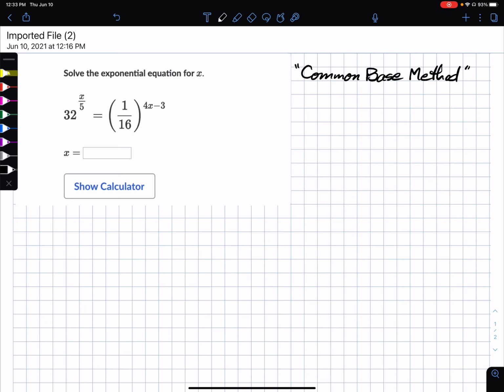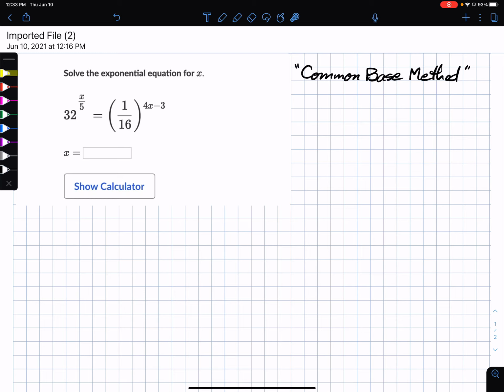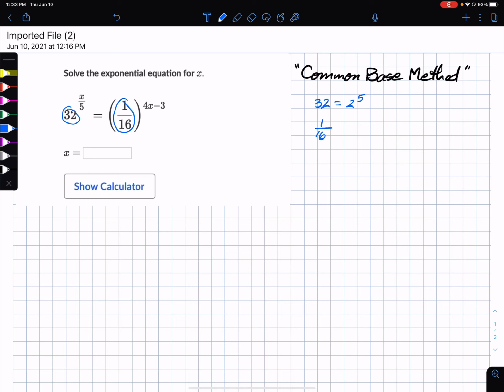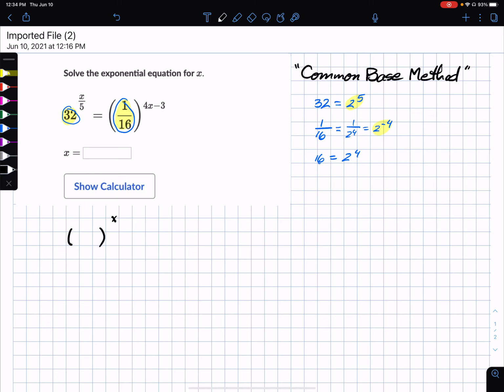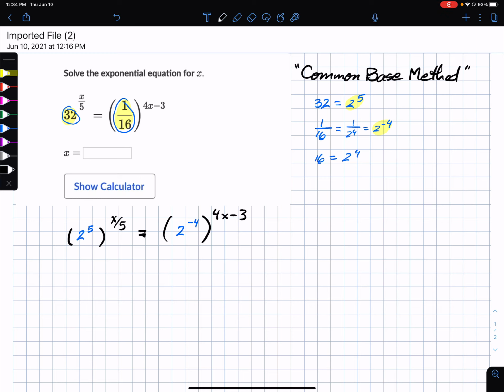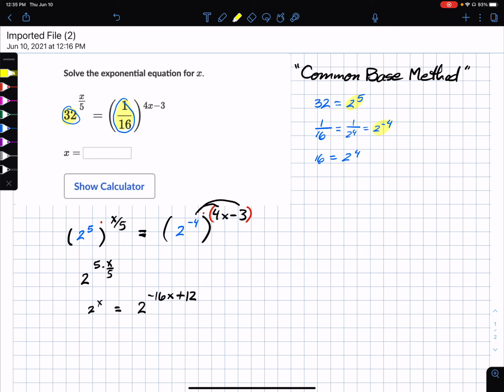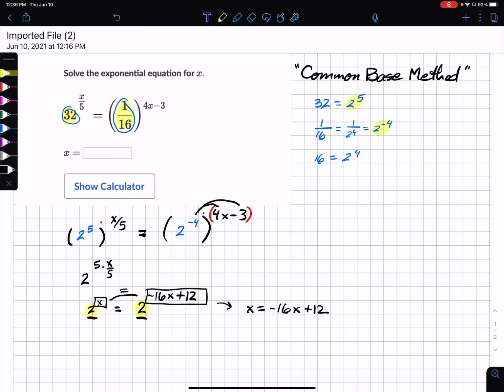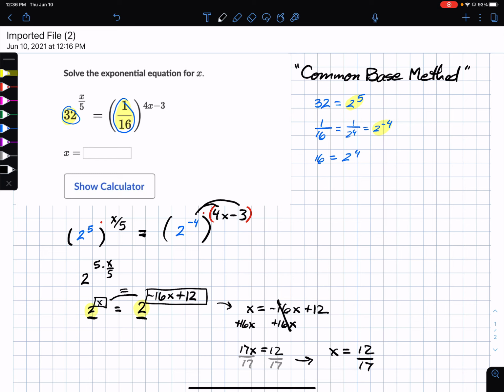Solving Exponential Equations with the “common base method”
Using a base 2 substitution we will see how to solve this exponential equation using the “common base method”.